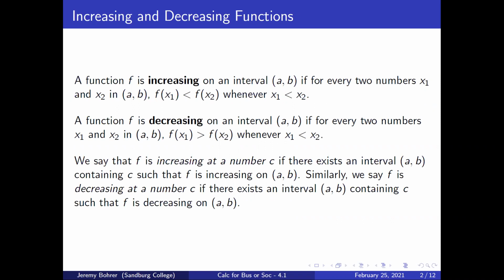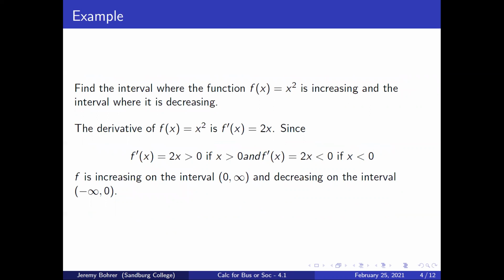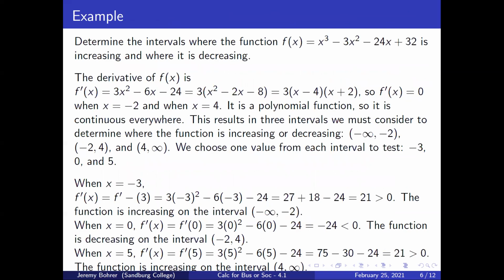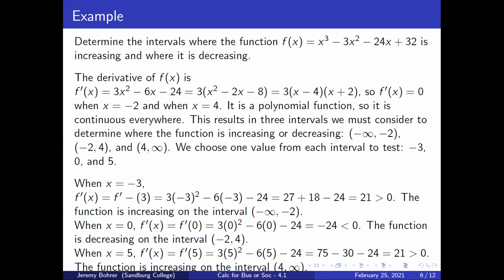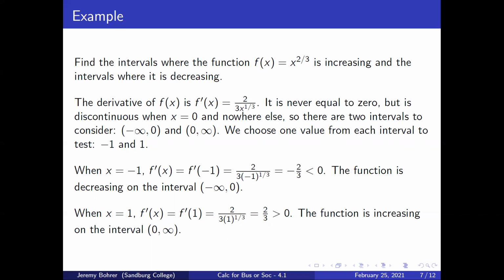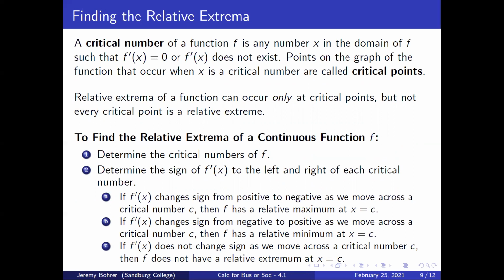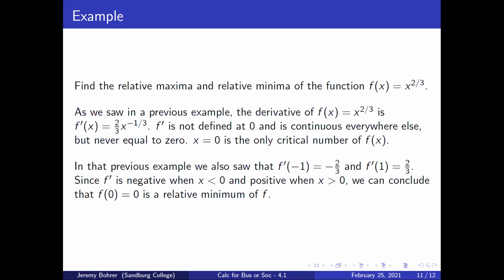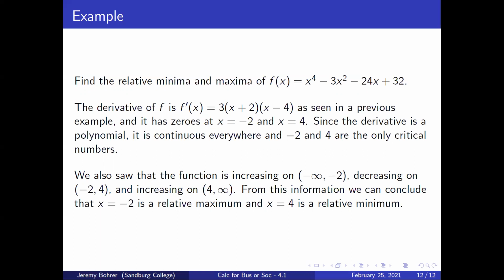Calc for Bus or Soc 4.1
Applications of the First Derivative